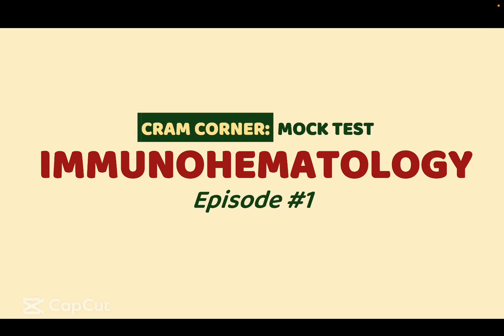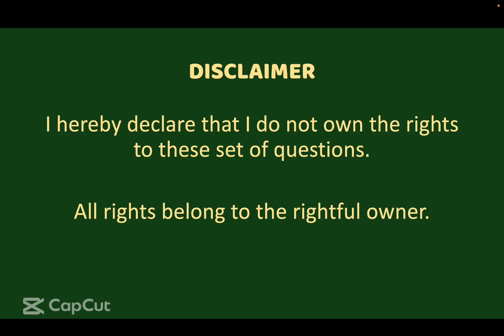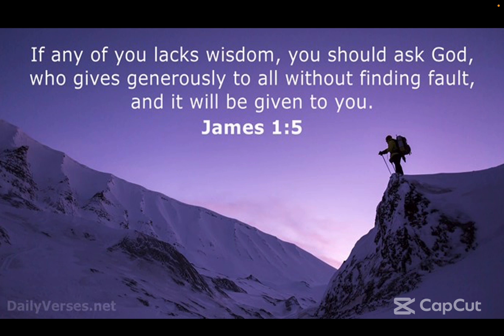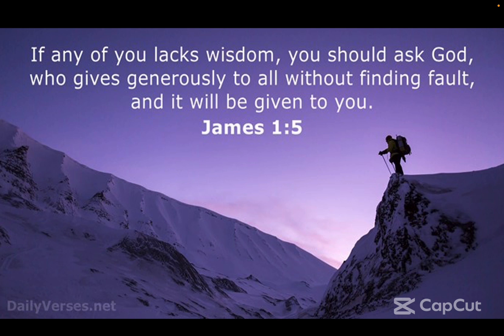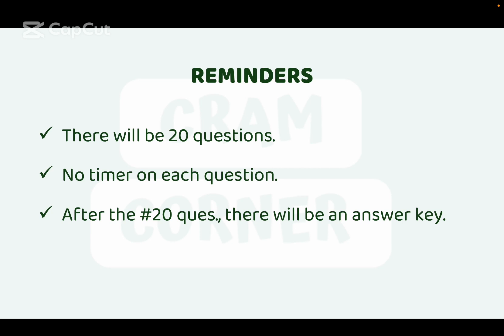MOCK TEST: ISBB EP1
Hi, Katusok! 🫶🏻

My name is Sigrid Hazel "sig" Quinit, and I am a certified and registered medical laboratory scientist/medical technologist.

Since I'm only starting off, expect less 😂🥹 in this channel. Nevertheless, I'd like to use my degree to upload some videos with lectures or other material about medical technology or medical laboratory science.

📲 Socials:
IG, FB, Twitter - Sig 🤍 @sigridquinit